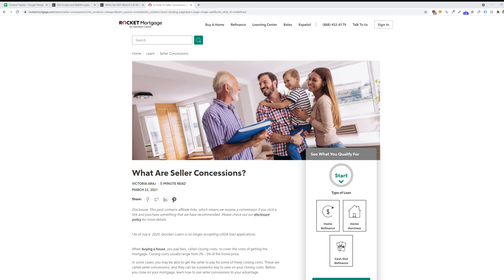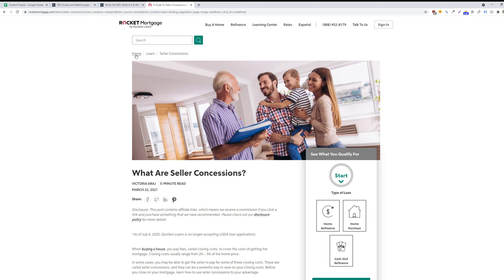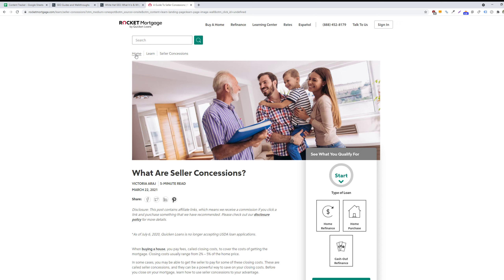What Are Breadcrumbs And Why Are They Important For SEO?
A breadcrumb is a small text path that appears at the top of a website to indicate where the user is in relation to the website's layout. They can also feature in Google search results, providing users with a good view of where a page on a blog or website can be found. Breadcrumbs are available in a number of formats, which we'll go into below. Breadcrumbs enhance user experience by making navigation smoother and lowering bounce speeds. Since Google uses bread crumbs to contextualize and categorize content, they also help the website rank higher on Google.

Breadcrumbs allow visitors to explore more pages of a website before leaving, lowering the bounce rate. They always fit the color scheme of your website and are readily recognizable. If you have a big website with hundreds of pages and many categories, you should think about using breadcrumbs to make navigation easier. On your website, you can also have a navigation bar. The breadcrumbs should still be at the top of the post.

You can also make sure they're the correct size for users to press and read.
The most popular form of breadcrumbs is location-based, but various varieties will help suit the needs of your users. To prevent misunderstanding when they click through your website, reflect the actual page the user is on. Bear in mind that people who are browsing your sites on their mobile devices will demand responsive design and mobile friendliness. Manual coding could be needed to add bread crumbs to your web pages if you are using a network other than WordPress, such as Wix or Squarespace. It's best to work with a developer to automate breadcrumb formation on your pages.